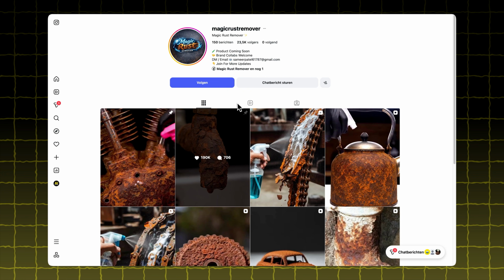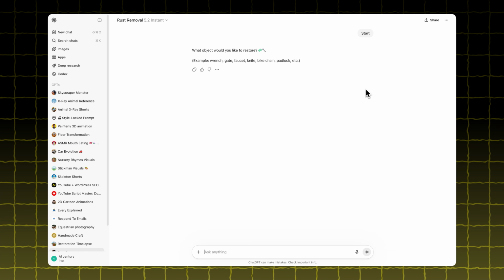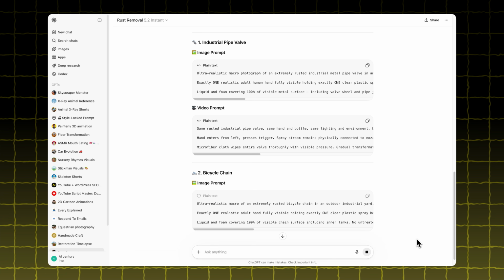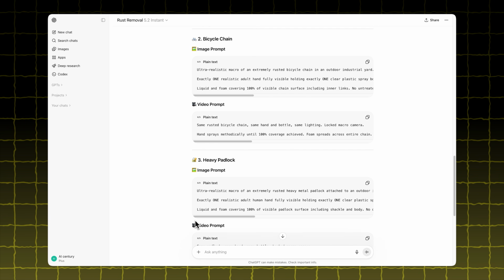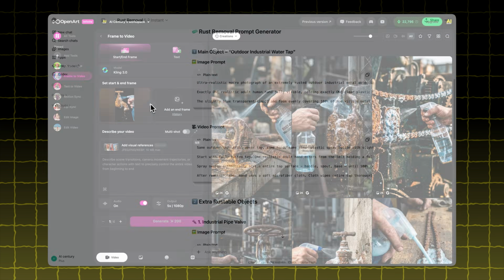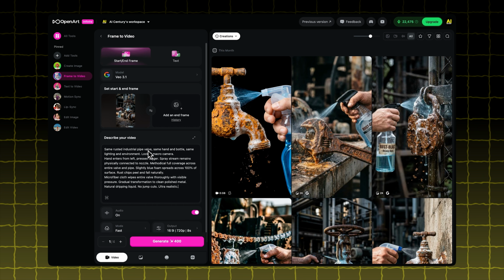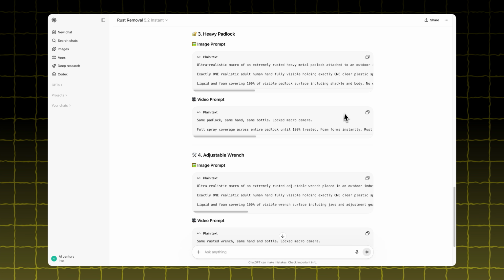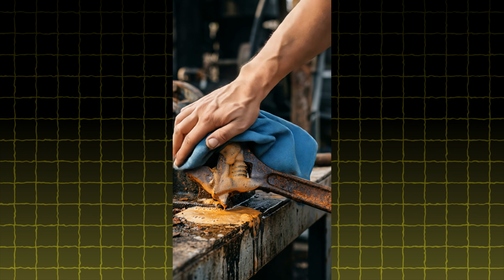How To Make Rust Cleaning Videos With AI (Fast Tutorial)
💬 ChatGPT – generate rust removal prompts